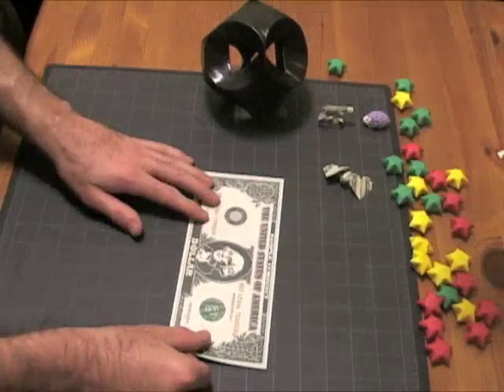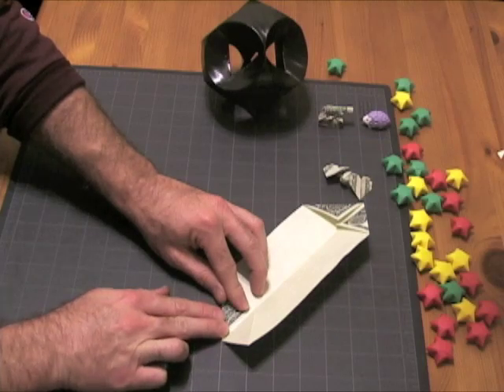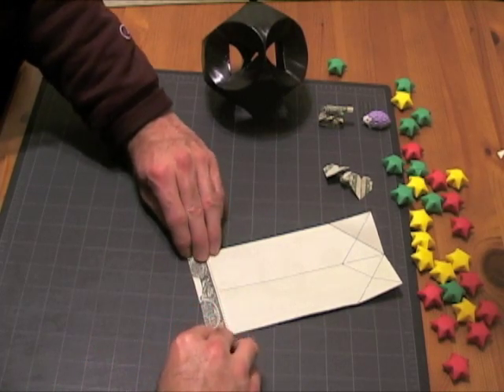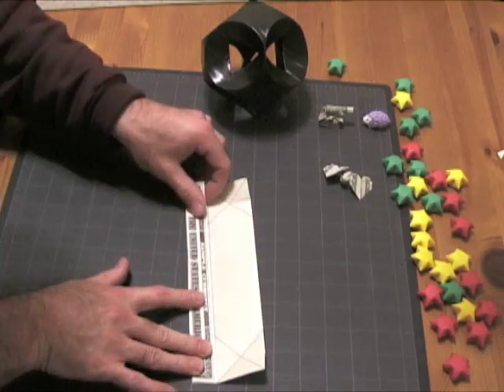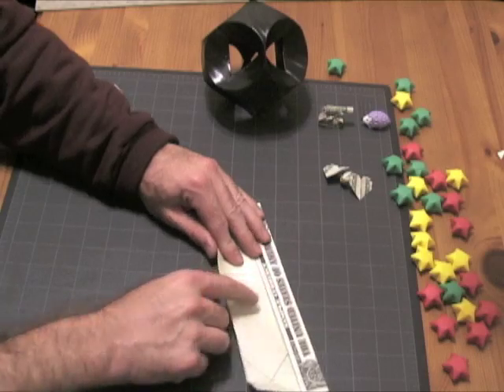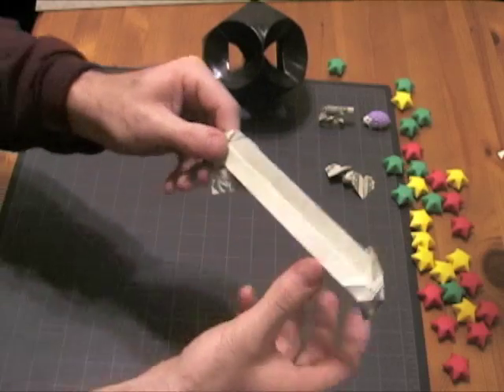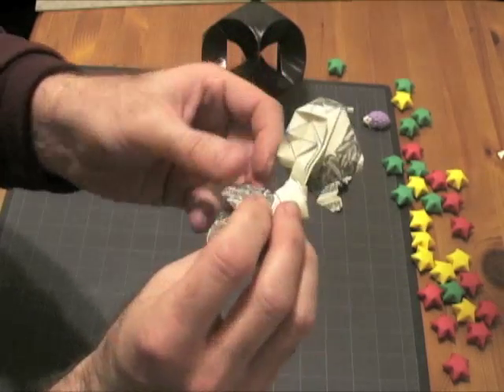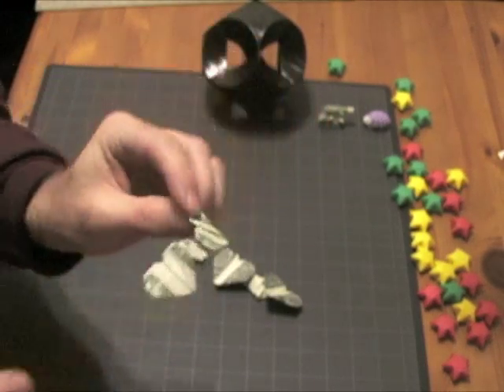Dollar Origami Tied Hearts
Make two hearts tied together with a single dollar bill.